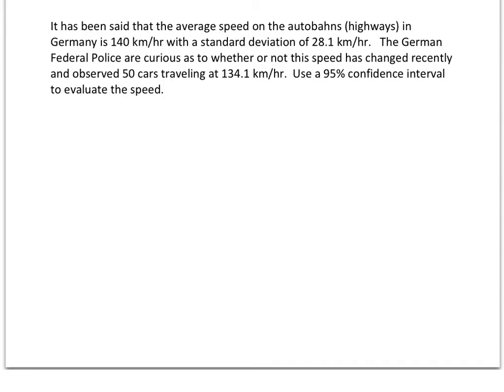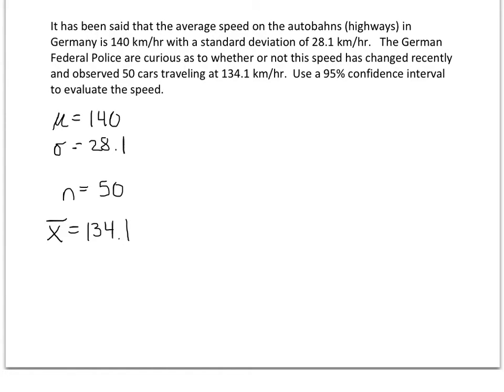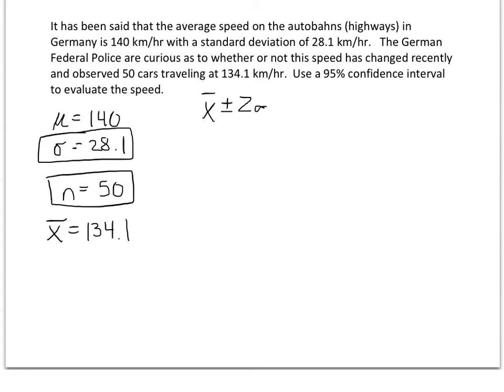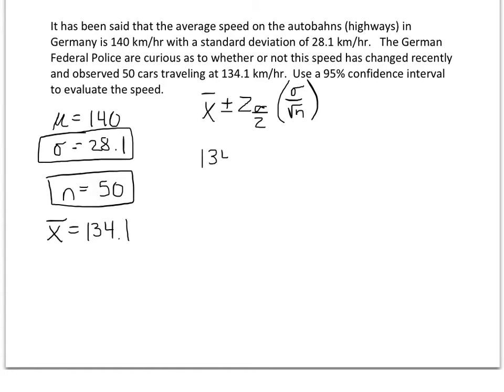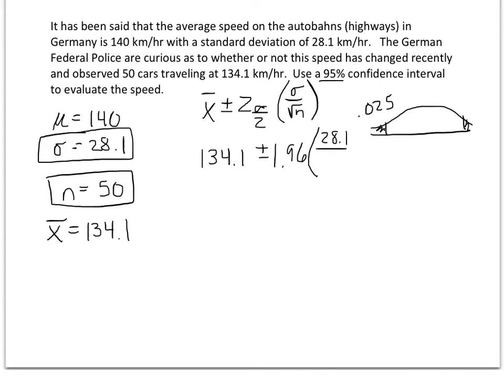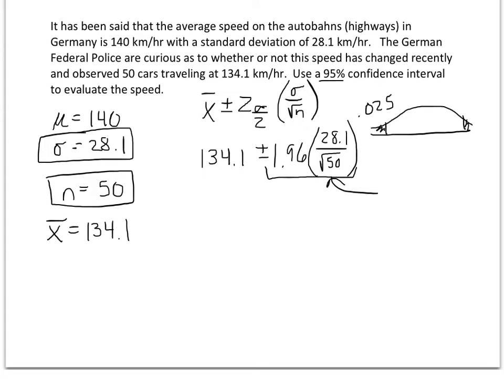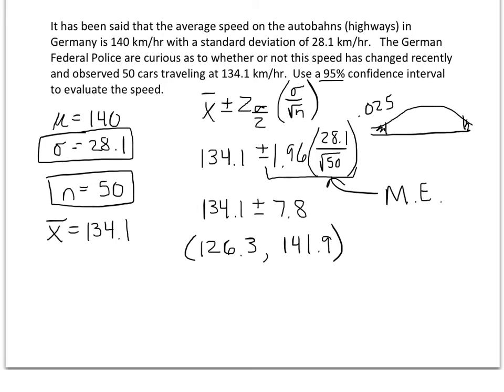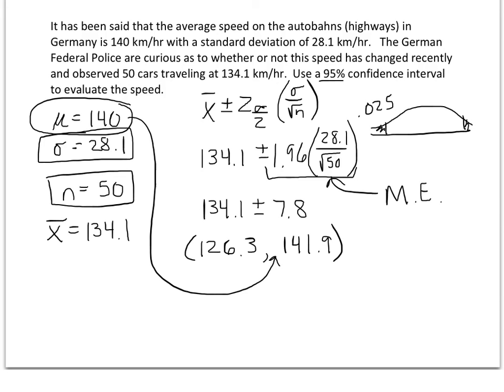Testing with intervals (EX2)